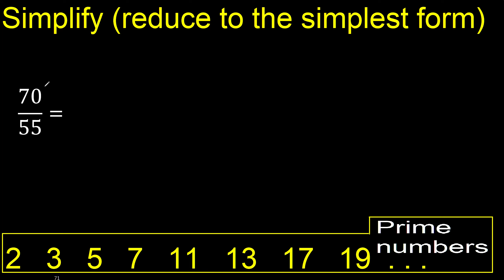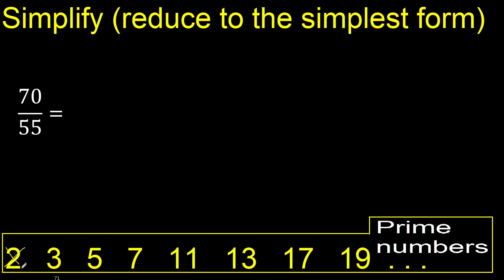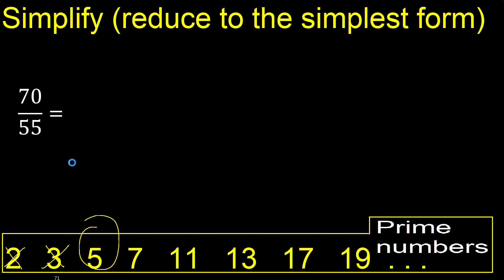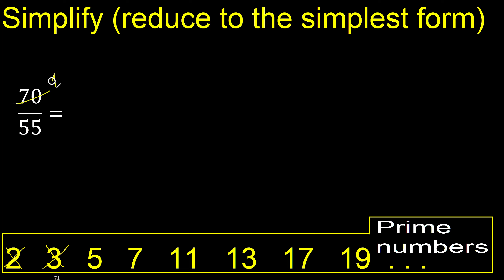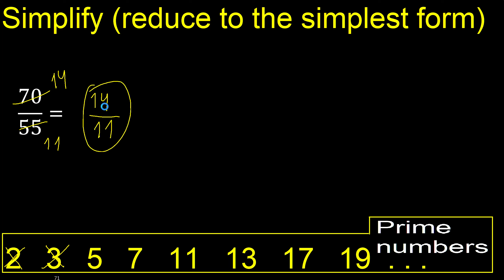Simplify 70/55 and reduce to the simplest form